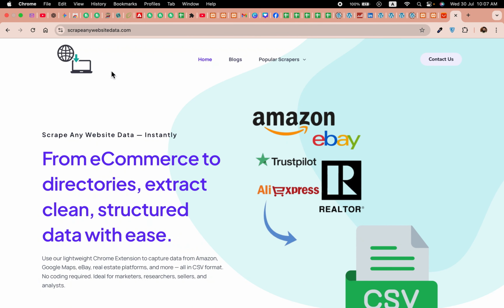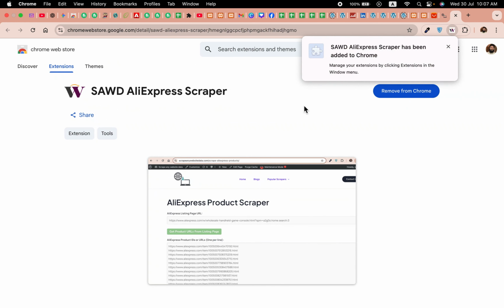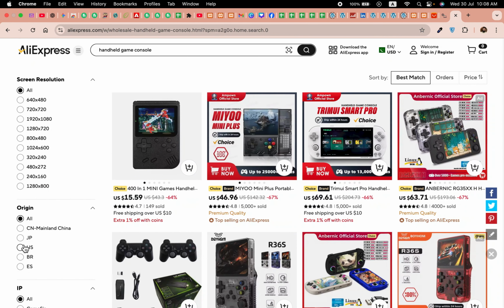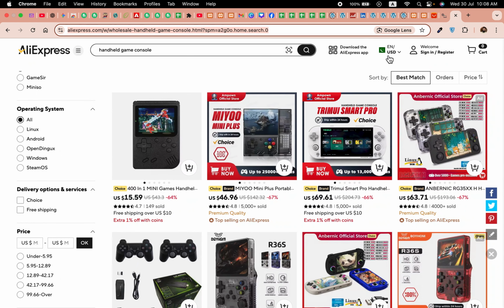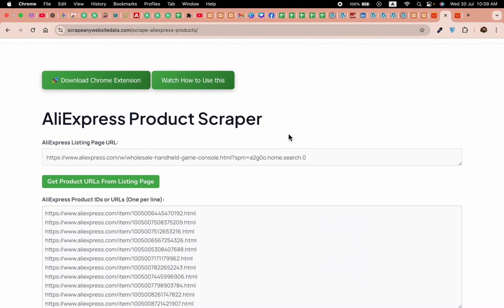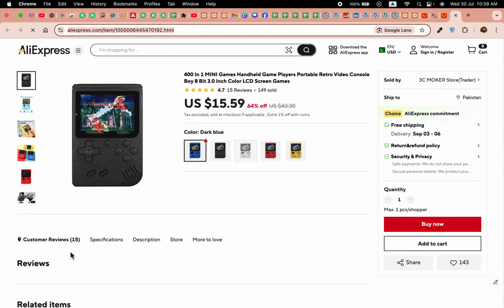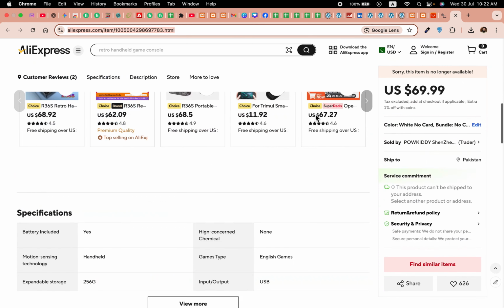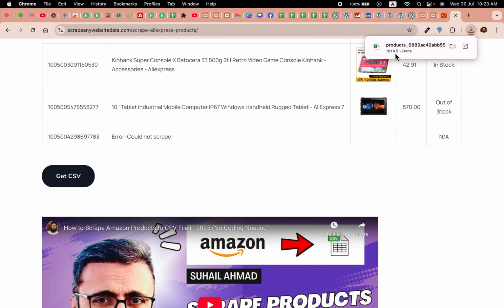Scrape AliExpress Products to CSV (FREE Chrome Extension) | Bulk Export Titles, Prices, Images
Want to export AliExpress product data straight into a clean CSV—titles, prices, images, ratings, variations, and more? In this step‑by‑step tutorial, I’ll show you exactly how to scrape AliExpress products to CSV using a simple Chrome extension—no coding required.

How to install a Chrome extension to scrape AliExpress

How to grab product URLs from any AliExpress search results page

Bulk scraping of product details (title, price, images, ratings, orders, store, variations, etc.)

Exporting everything into a ready‑to‑use CSV file

Quick Start (Step‑by‑Step)
and download the Chrome extension.

Refresh the page: After installation, refresh the tool page—you’ll see an “AliExpress Search URL” field.

Get your search URL: Visit AliExpress, search for the products you need, then copy the full search results URL from your browser’s address bar.

Paste & collect product links: Return to the tool page and paste the AliExpress search URL. The tool will extract single product URLs for you.

Start scraping: Click Start Scrape to automatically visit each product page and collect data.

Export CSV: When it’s done, click Generate CSV to download your complete dataset.

Recommended use cases
Market research & price tracking

Product comparison and niche validation

Building seed data for your own catalog

CSV import for spreadsheets, BI tools, or custom workflows

CSV fields you can capture (varies by listing)
Product title

Price / discounted price

Currency

Rating & number of reviews

Order count (if shown)

Store / seller name

Product URL & images (main and gallery)

Variations (size/color) and availability

Shipping info (if available on page)

Use relevant filters on AliExpress (price, orders, shipping, rating) before copying the search URL.

Start with a smaller set first to verify your CSV fields.

Keep your browser focused while scraping to avoid interruptions.

If AliExpress layout changes, refresh the tool page and try again.

Troubleshooting
No “AliExpress Search URL” field? Refresh the tool page after installing the extension.

Empty CSV or missing fields? Re‑run with fewer products and confirm each product page loads fully.

Blocked or slow pages? Pause briefly between scrapes; close extra tabs and ensure a stable connection.

AliExpress (get your search URL)